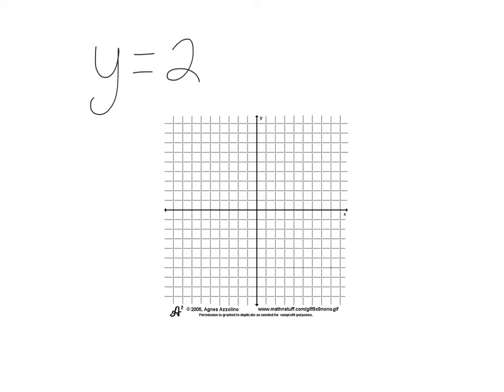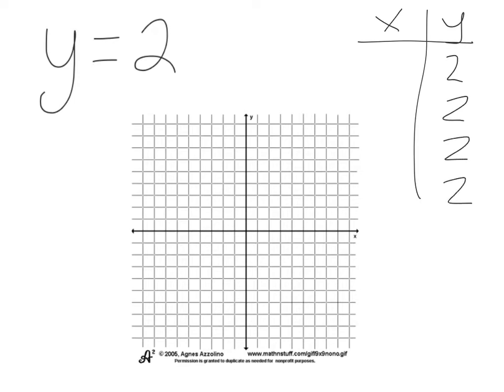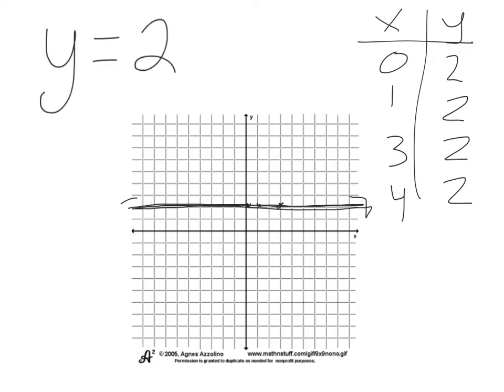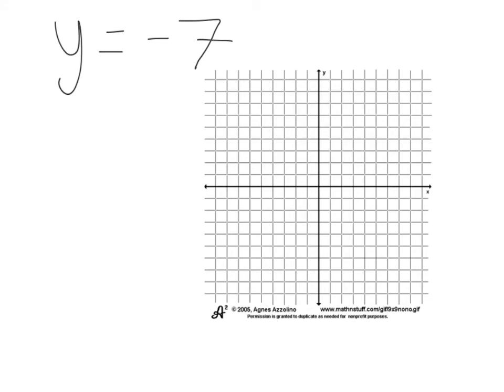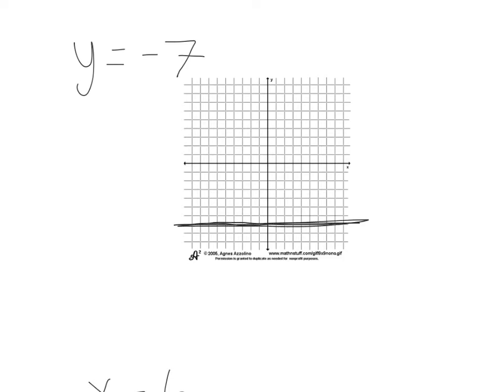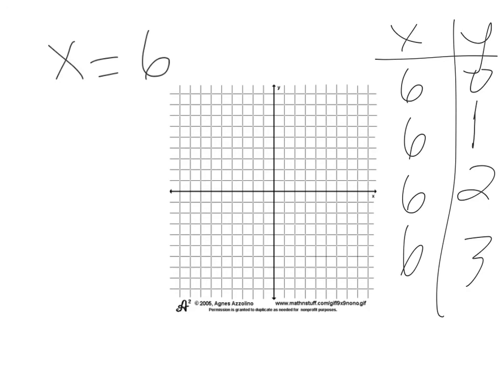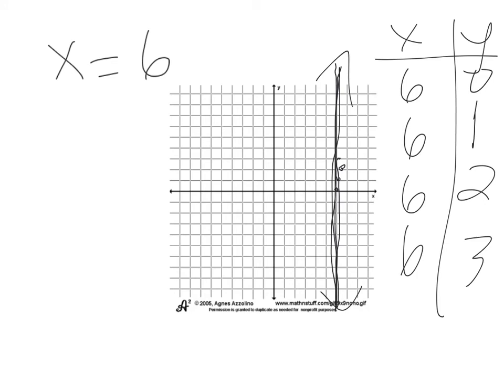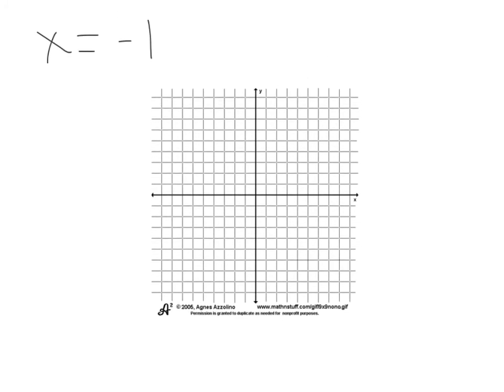Made with Explain Everything